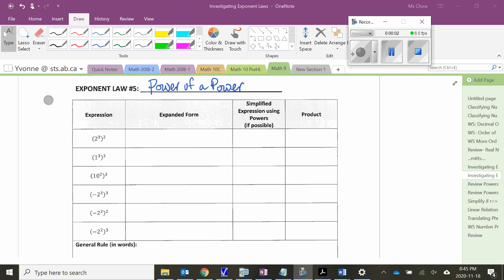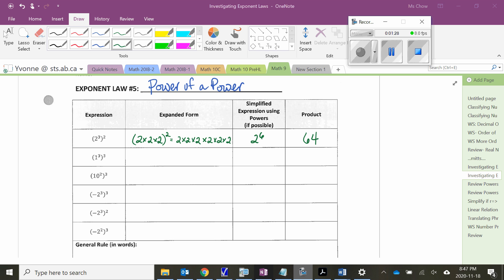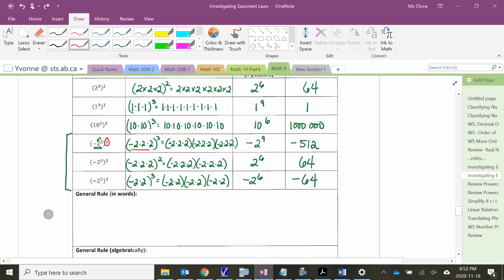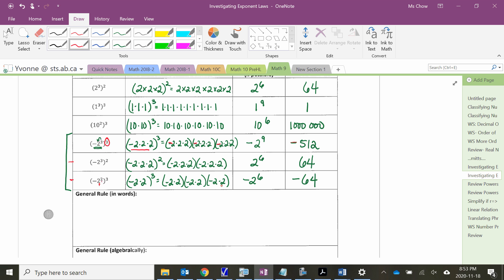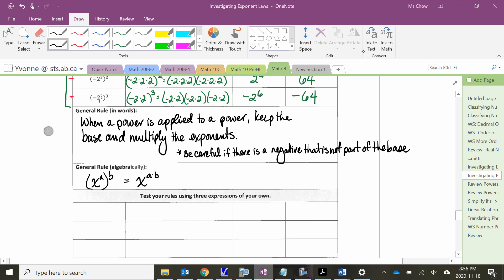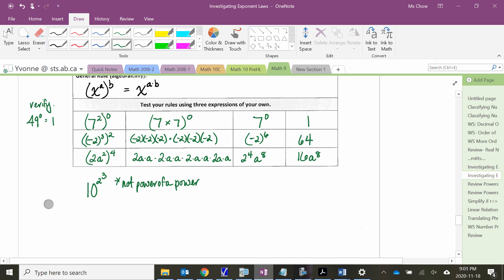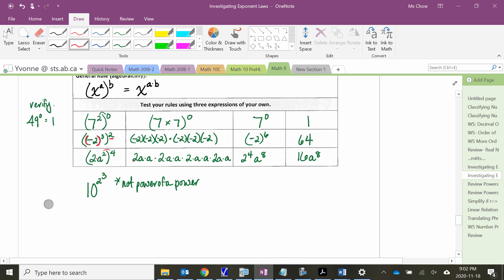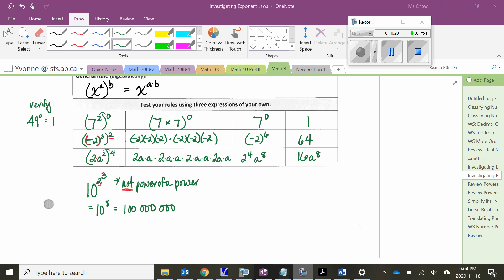Investigating Power of a Power